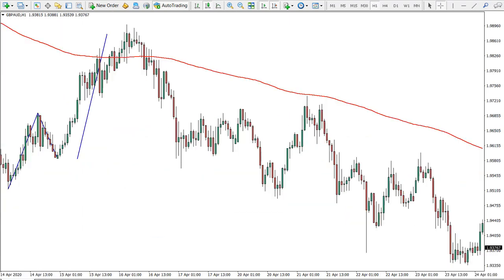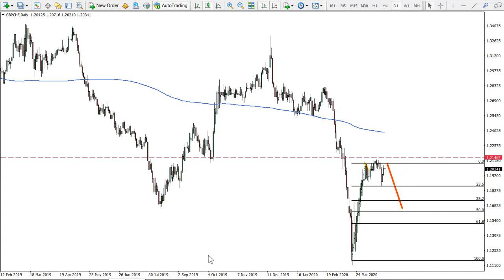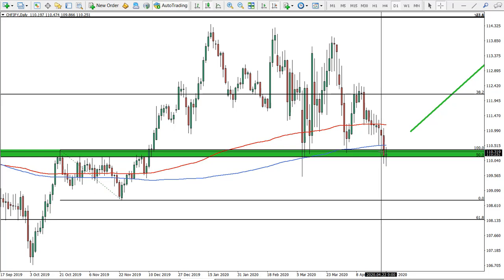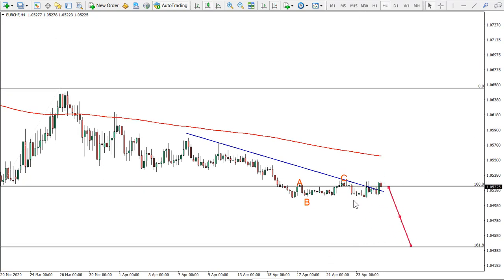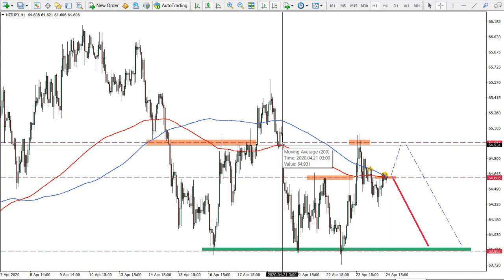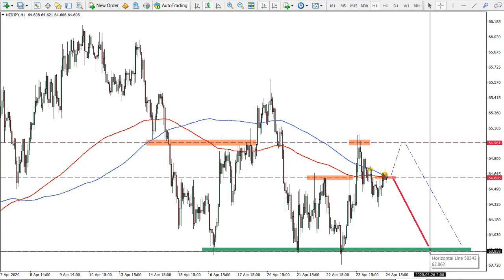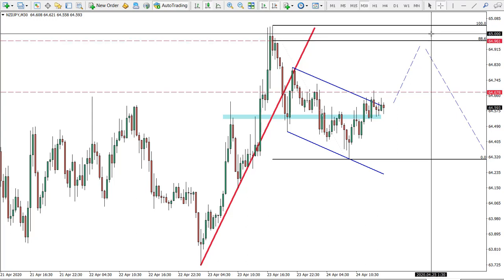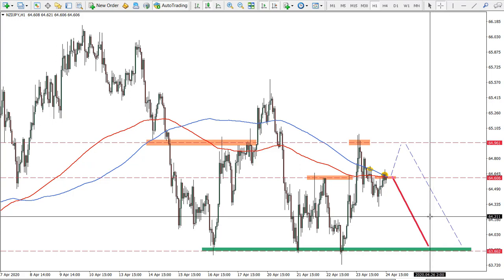NZDJPY Analysis and Sell Trade Idea